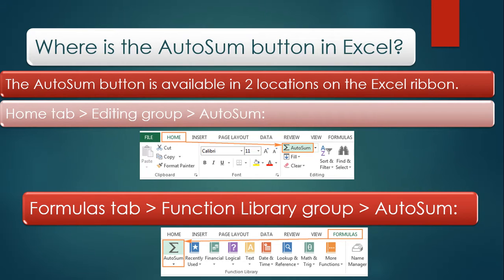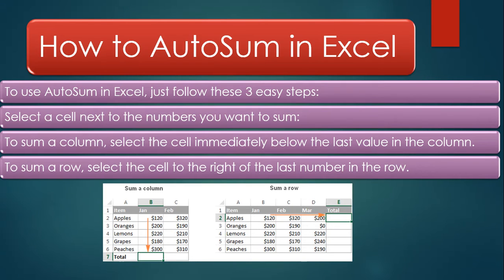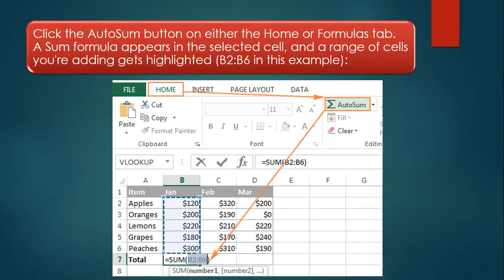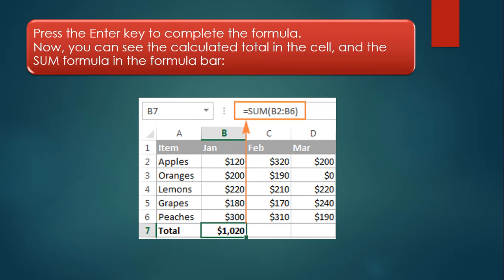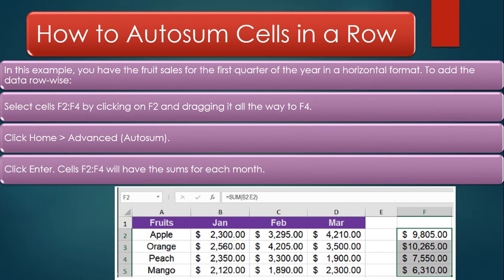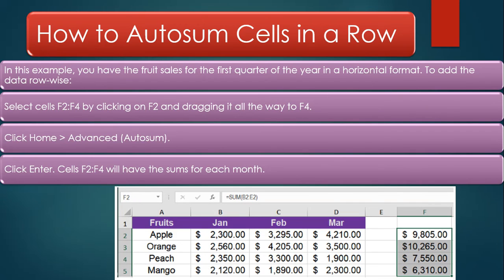Class 10, Information Technology, Chapter 3, Session 1, 02/07/20